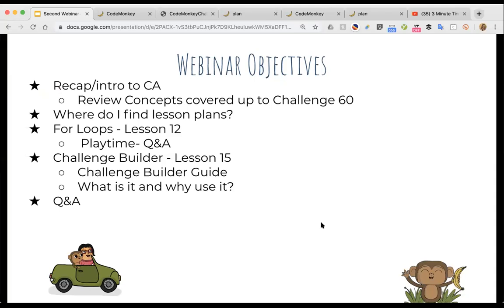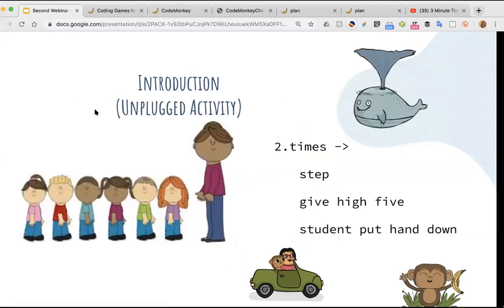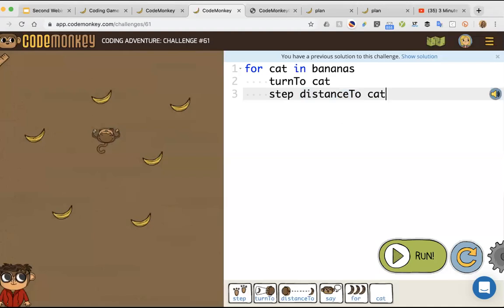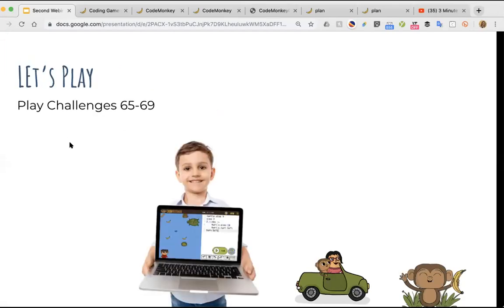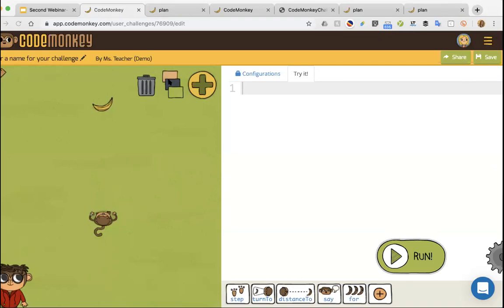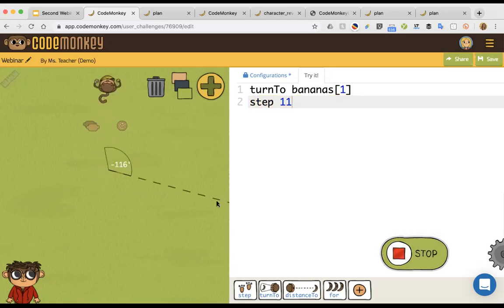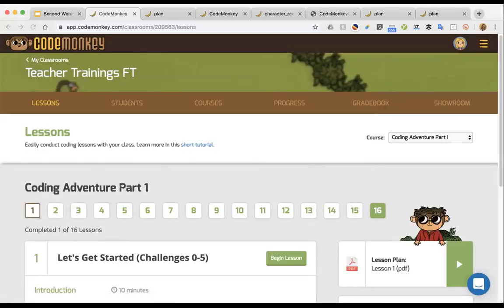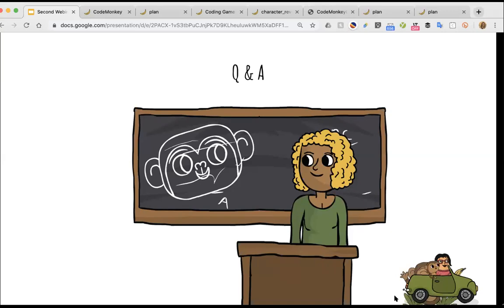A Deeper Dive Into Coding Adventure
A Deeper Dive into Coding Adventure will walk teachers through the later lessons of Coding Adventure Part 1. The webinar will familiarize you with For Loops, a coding concept that students usually struggle with. We will also walk you through our Challenge Builder tool to show you when to use it with your students for maximum results.